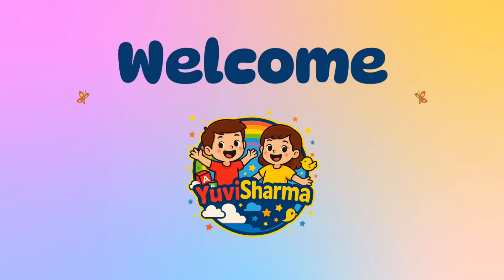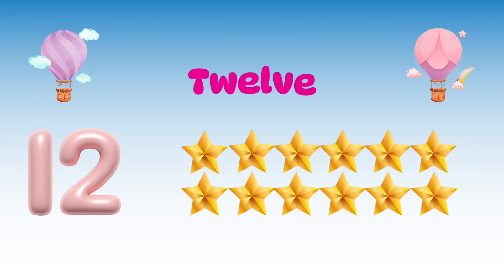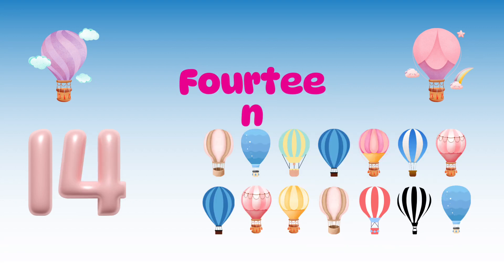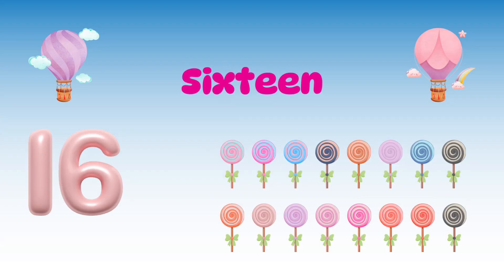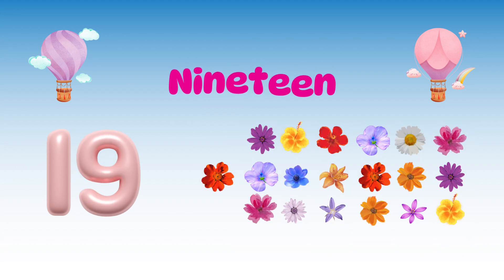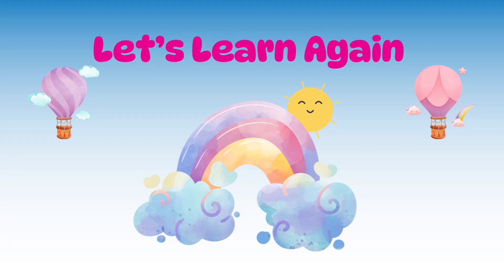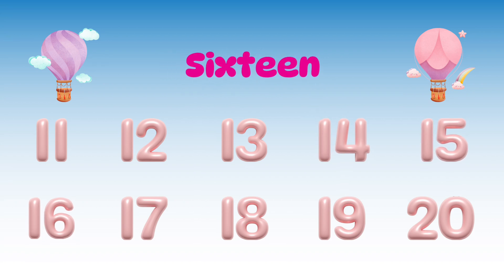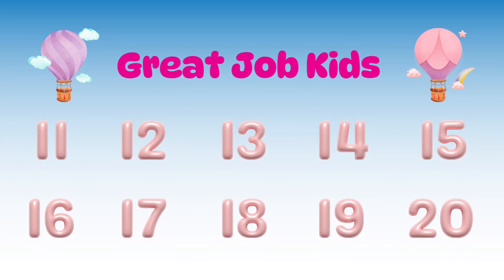Learn Numbers 11 to 20 for Kids | Fun Counting with Objects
Let’s learn numbers 11 to 20 in a fun and easy way! In this video, kids will enjoy colorful visuals, animated objects, and cheerful voiceover that makes learning numbers exciting. Perfect for toddlers, preschoolers, and kindergarten kids!

👶 Fun + Education = Happy Learning!
📚 Numbers: 11 to 20
🎨 Bright animations and cute objects
🎵 Playful background music